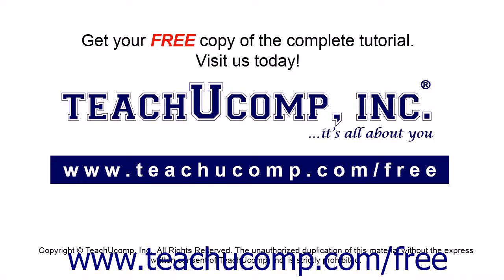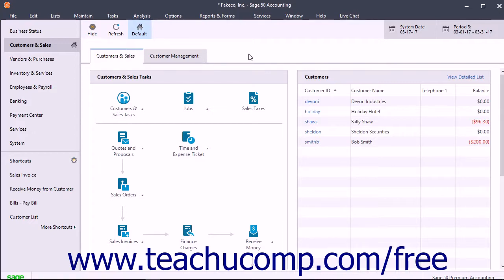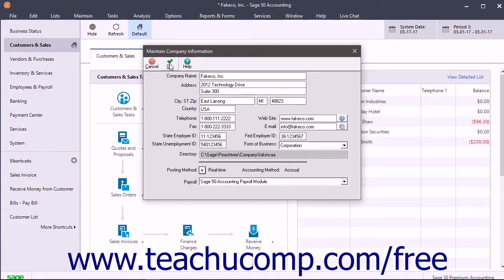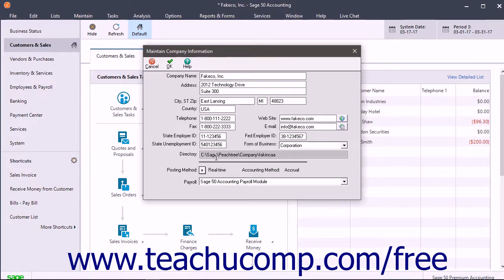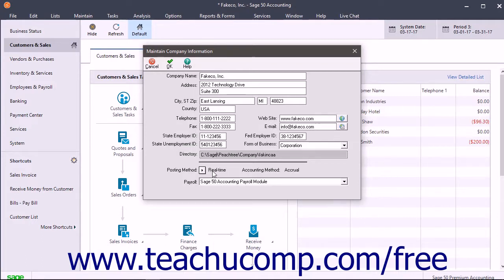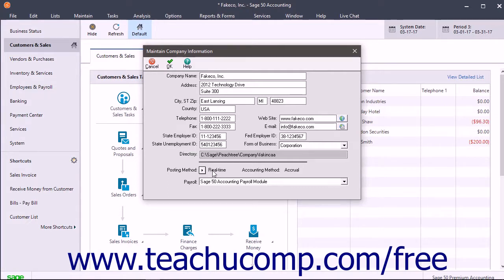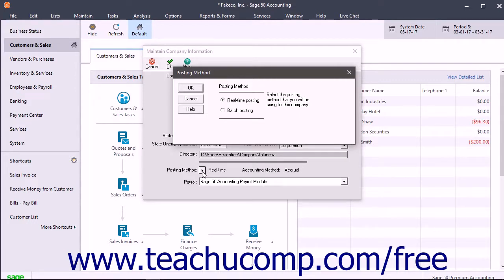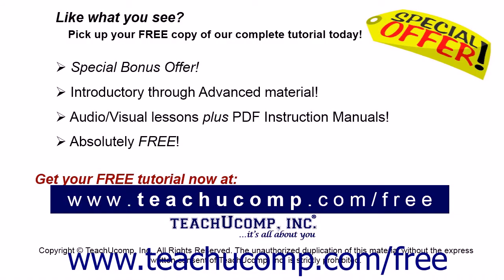Sage 50 2018 Tutorial Changing the Company Info and Posting Method Sage Training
Learn about Changing the Company Info and Posting Method in Sage 50 A clip from Mastering Sage 50 Made Easy v. 2018. - the most comprehensive Sage 50 tutorial available. Visit us today!